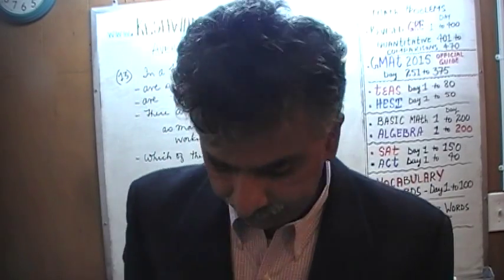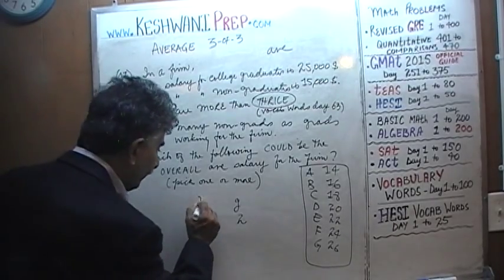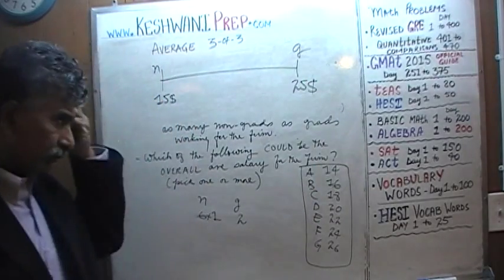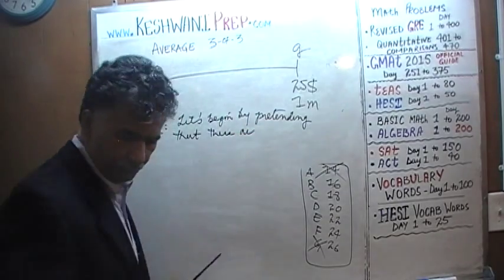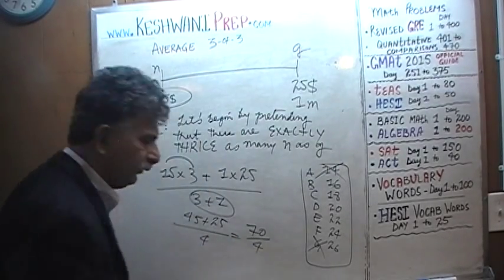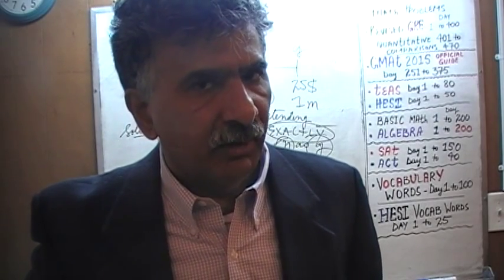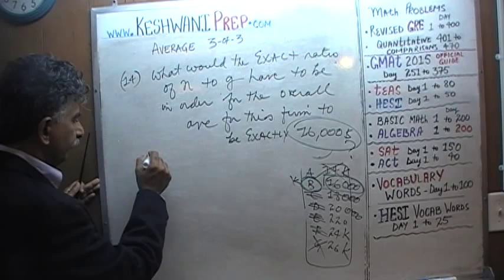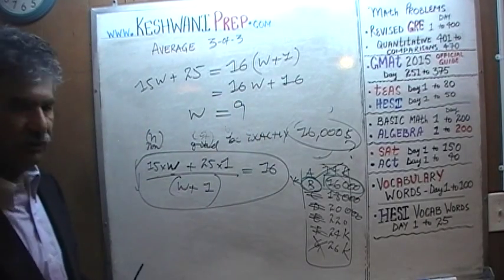Calculate Average, 3-of-3, Math Problems for GRE, GMAT, TEAS, HESI, SAT, ACT - Keshwani Tutorials 15